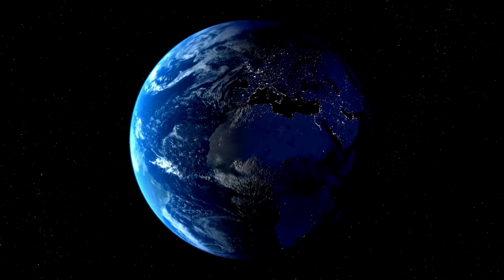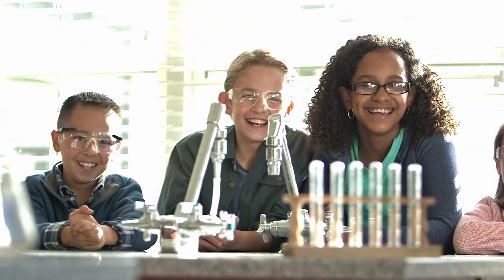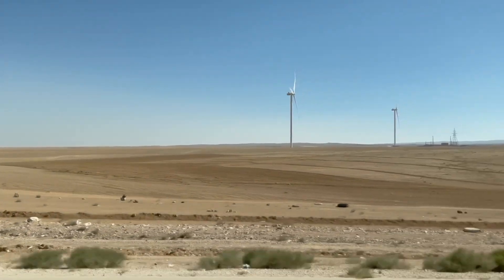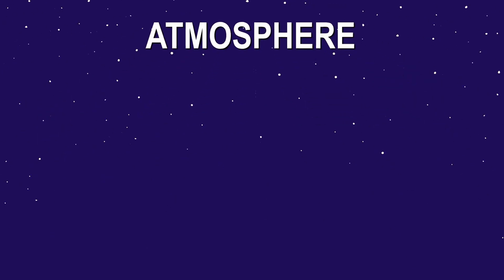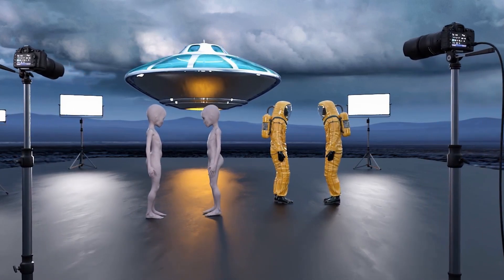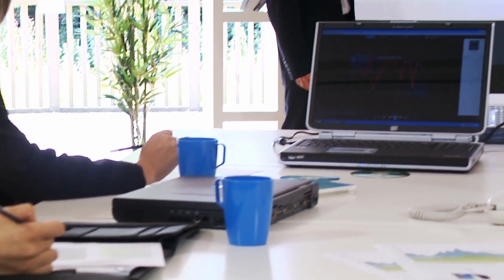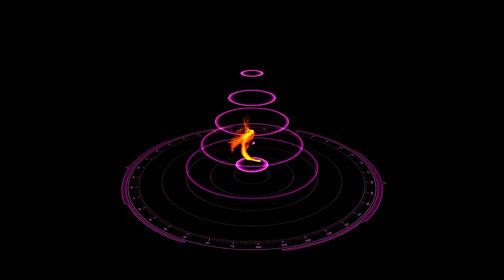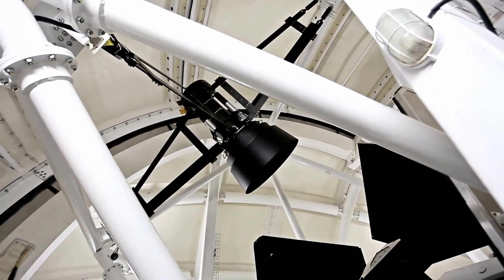The Clearest Image Of Proxima B Released By The James Webb Telescope Is Here